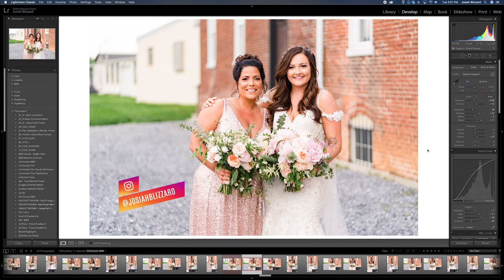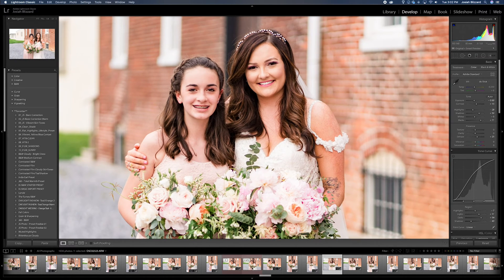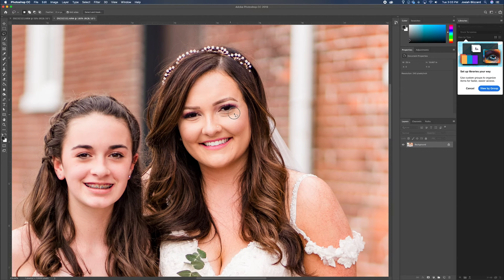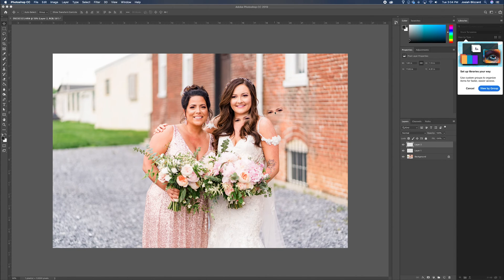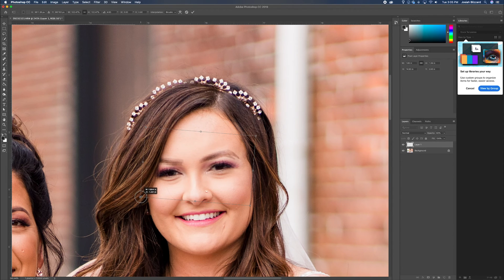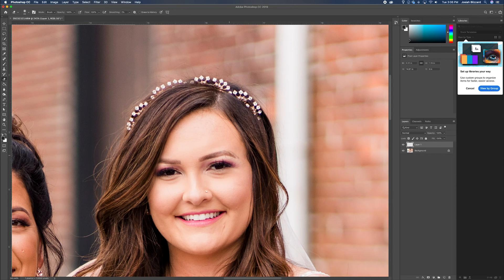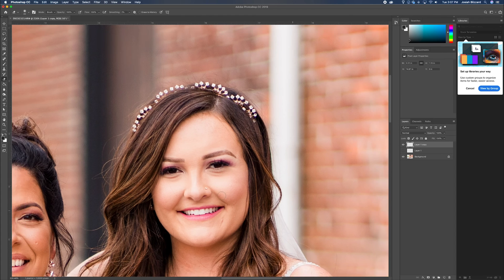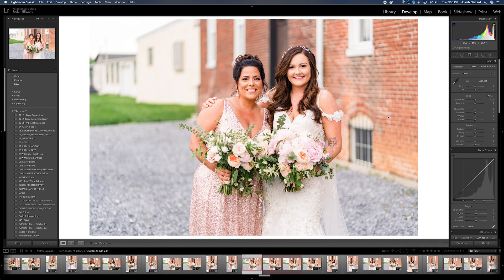Quick Eye Swap in Lightroom + Photoshop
Quick tutorial teaching you how to do an eye replacement or eye swap in Adobe Lightroom and Adobe Photoshop. It takes no more than 5 minutes and is seamless when using the Adobe Creative Cloud or Creative Suite.

► All photos edited with the Tried & True Preset Collection

► My Gear:
• Sony a6500
• Sony 18-105 f/4
• Zhiyun Crane
• Mavic Pro
• ND Filters for Drone
• Canon 5D Mark III
• Canon 6D
• Canon 50 f/1.4
• Canon 24-70 ii f/2.8
• Canon 70-200 ii f/2.8
• Canon Flashes
• Expo Disc
• CF Card
• Manfrotto Bag
• 5 TB Hard Drive